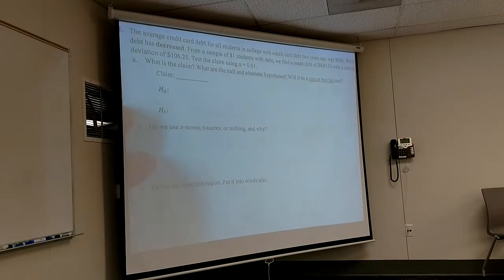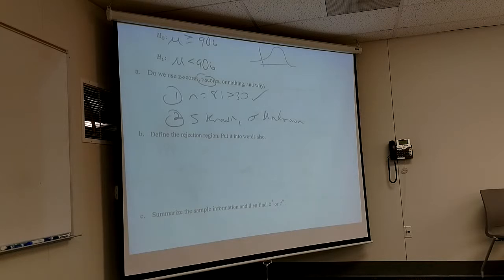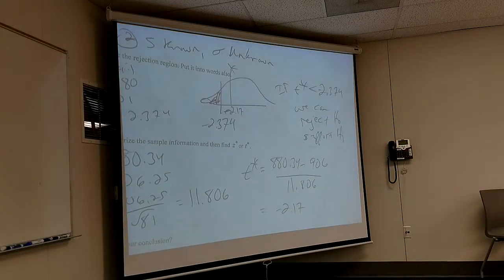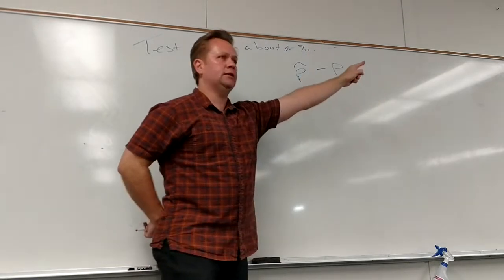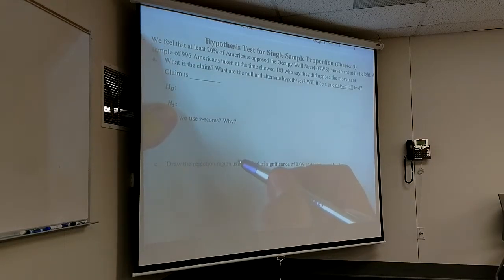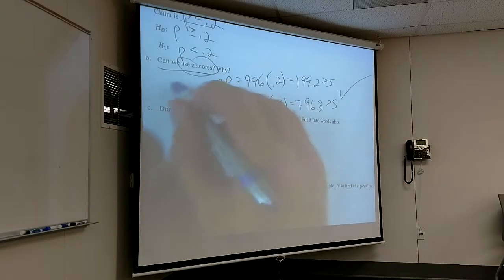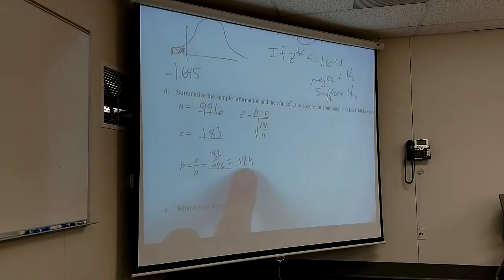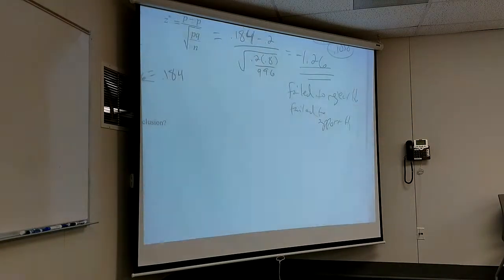Math 160, April 24 Lecture, part 2